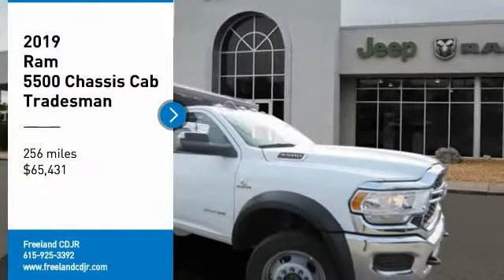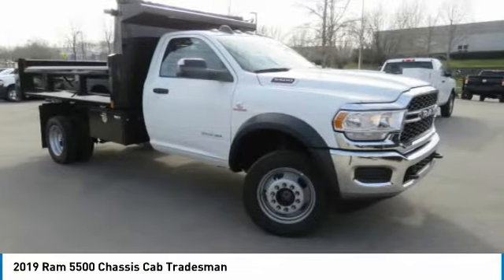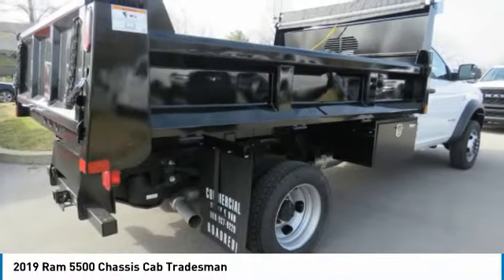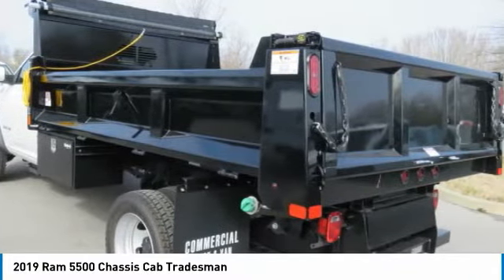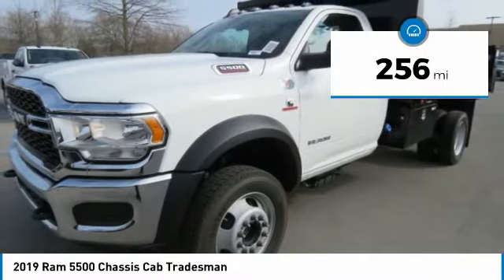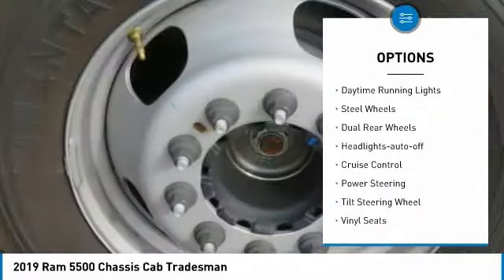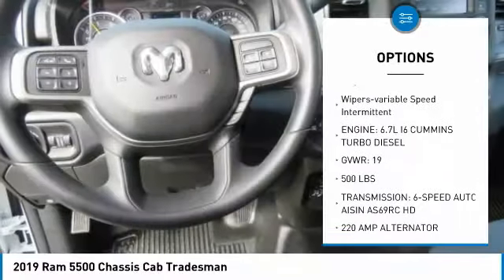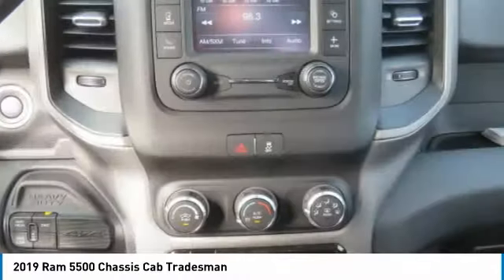2019 Ram 5500 Chassis Cab KG583117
2019 Ram 5500 Chassis Cab Tradesman

Freeland CDJR
5800 Crossings Blvd

Bright White Clearcoat 2019 Ram 5500 Chassis Cab Tradesmanbr11' Dump Body with Drop Sides, 220 Amp Alternator, 4.89 Axle Ratio, Ambulance Prep Group, Black Wheel Flares, Bright Front Bumper, Chrome Appearance Group, Chrome Grille Surround, Door Sill Scuff Pads, Electronic Stability Control, Exterior Mirrors Courtesy Lamps, Exterior Mirrors w/Heating Element, Exterior Mirrors w/Supplemental Signals, Front 1-Touch Down Power Windows, Glove Box, Halogen Quad Headlamps, Integrated Voice Command w/Bluetooth, Map/Courtesy Lamp, Matte Black Grille Surround, Matte Black Mesh Grille w/Chrome, Max Tow Package, Mirror Running Lights, Overhead Console, Overhead Cupholder Lamp, ParkSense Rear Park Assist System, Power Black Trailer Tow Mirrors, Quick Order Package 2YA Tradesman, Rear A/C Heater Prep Group, Rear Dome Lamp, Remote Keyless Entry, Satin Chrome Interior Door Handles, Speed Sensitive Power Locks, Tradesman Level 1 Equipment Group, Trailer Brake Control, Upgraded Door Trim Panels, Voltage Monitoring Auto Idle Up System.brCummins 6.7L I6 Turbodiesel 4WD Aisin 6-Speed AutomaticbrbrbrVisit us to save time and buy online.